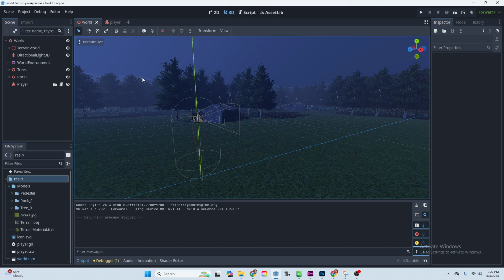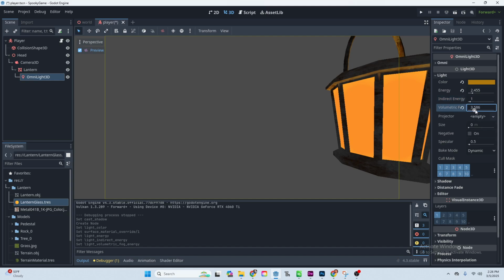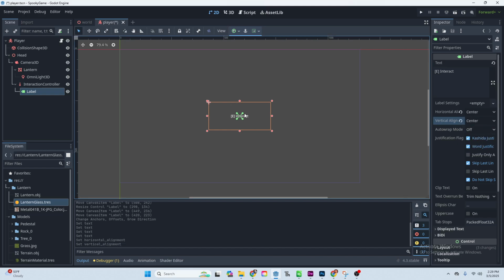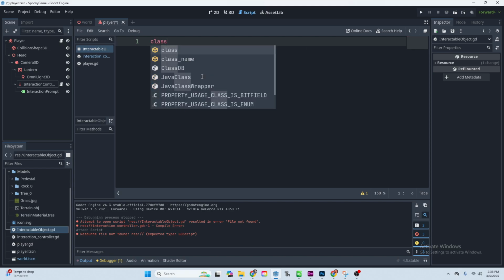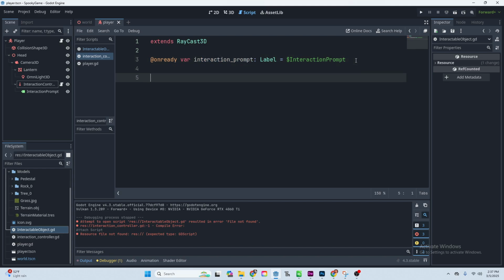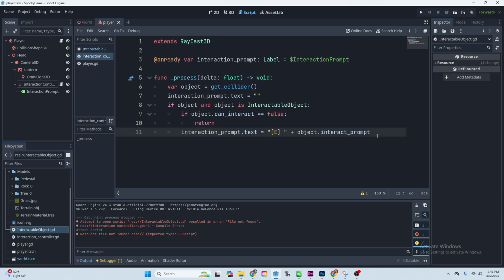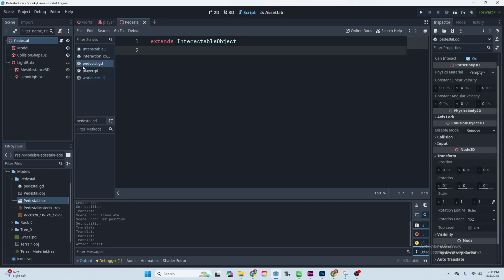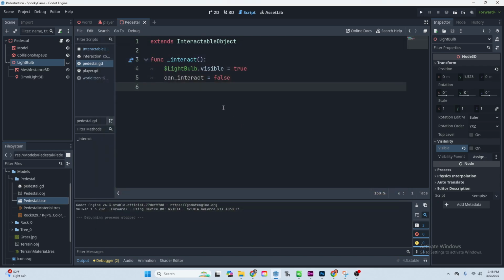Horror Game - Interactable Objects